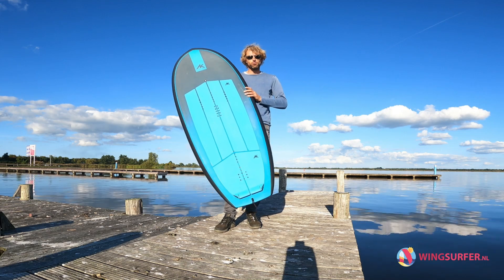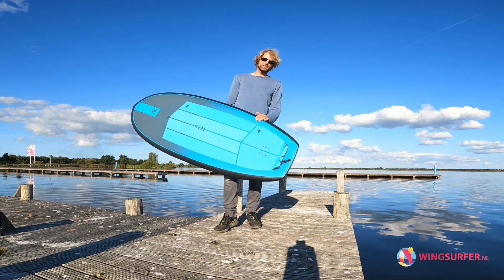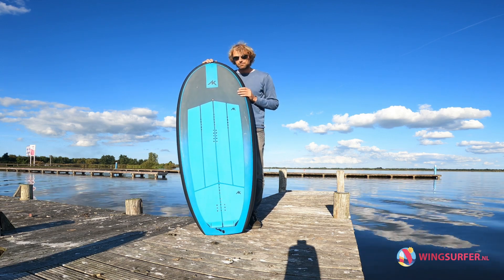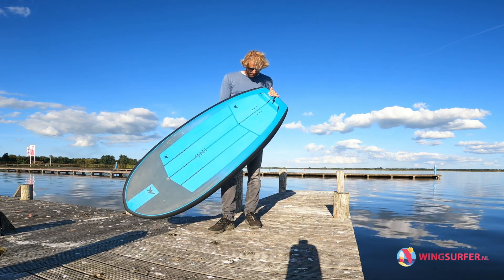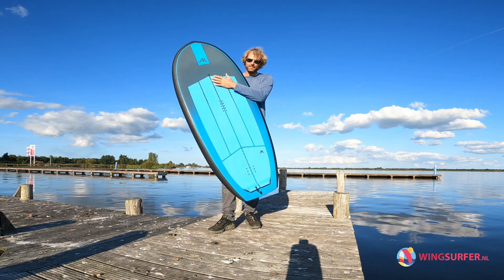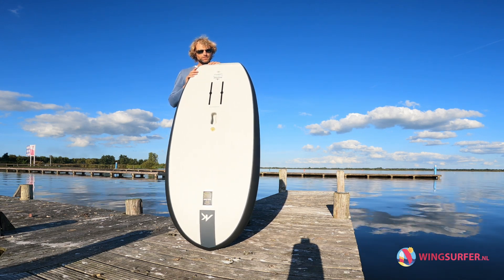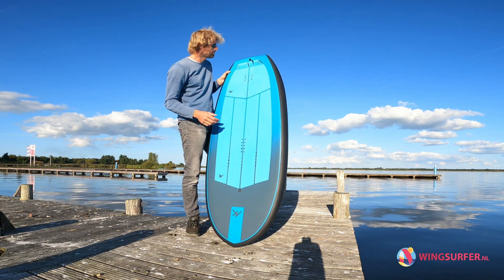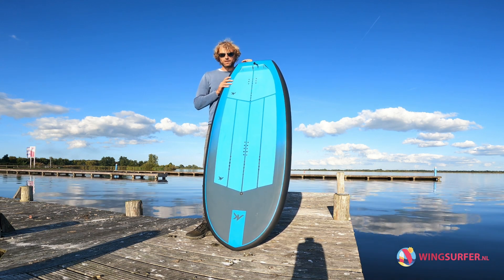AK Durable Supply co Phazer v2 - 90l review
My dimensions: 85kg and 1.94cm tall.

Wingsurfer.nl & wingsurfer.shop is the first shop that started as a dedicated wing & foil shop in the Netherlands and is owned by Kristian Sauer. My goal is to test as much gear as I can so I know what I'm selling and help you choose the right gear.